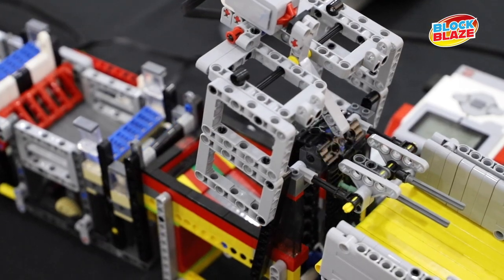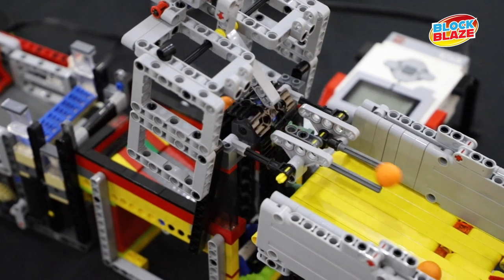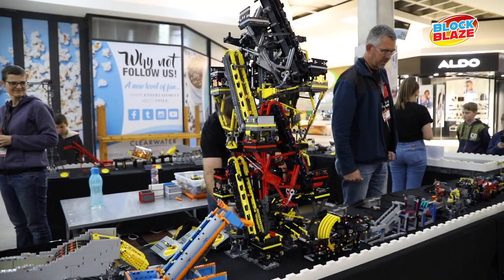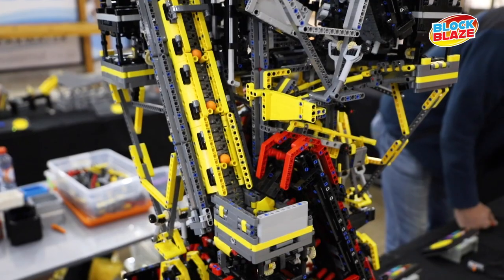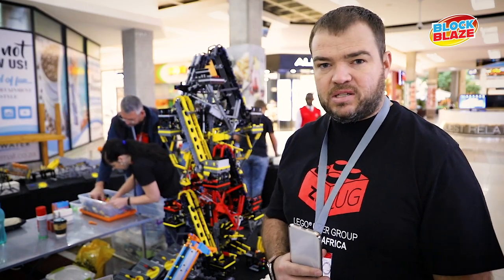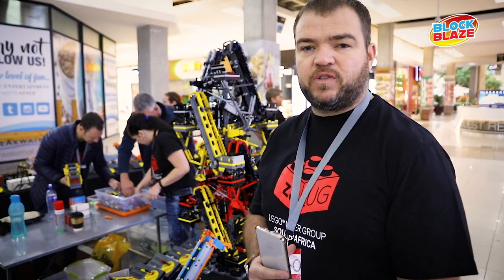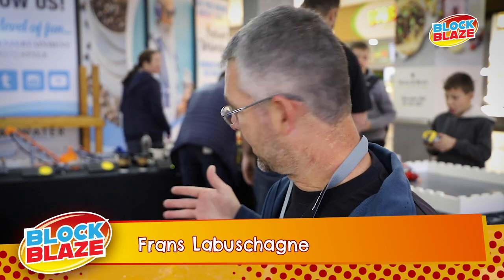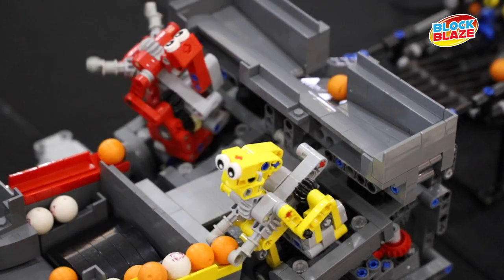zaLUG - The Great Ball Contraption (GBC)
This week we're showcasing the incredible Great Ball Contraption (GBC) the zaLUG team built and assembled at this past weekend's zaLUG display event 2019. Willi and the team take us through the course, emphasizing on some highlights as they go.

Two modules immediately stand out as highlights. The first is a spinning robots module, designed by the GBC master, Akiyuki, and brought to life by Frans Labuschagne.  Second, Eben Esterhuizen's Factory Tower module, a stackable module intended to be expandable.

The circuit consisted of nine tables with 50-55 modules in operation with 300 balls in circulation at any given time. The total number of balls passed at a single point in two days was just less of 24000! An incredible feat for this small team of 11 builders.

This is the first time in Africa a GBC this big is assembled. Up until now, we've only seen international teams take on the GBC challenge. We're incredibly proud to showcase this circuit, designed by ten designers, who can undoubtedly call themselves a world-class GBC team.

Well done, zaLUG. Your work is exceptional! We're looking forward Brickfair to see what fantastic new modules you will bring to life.